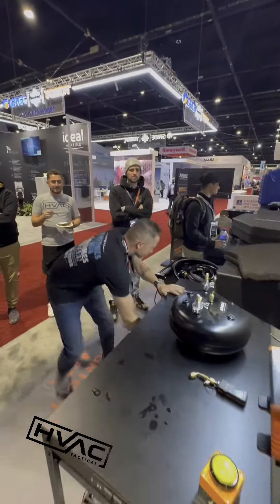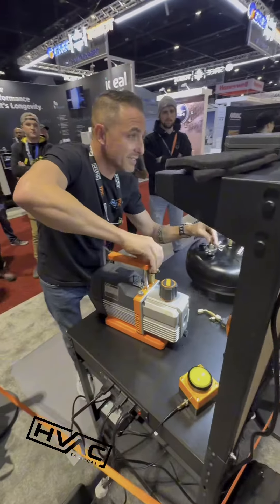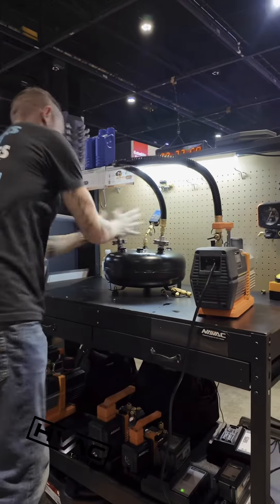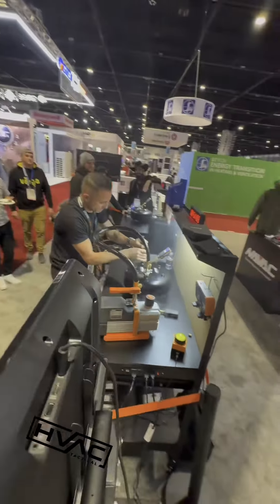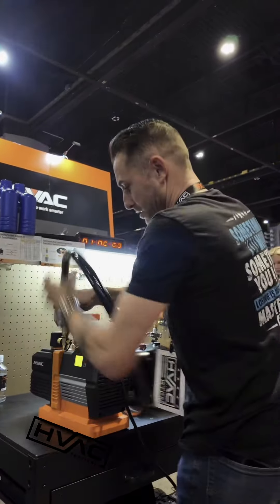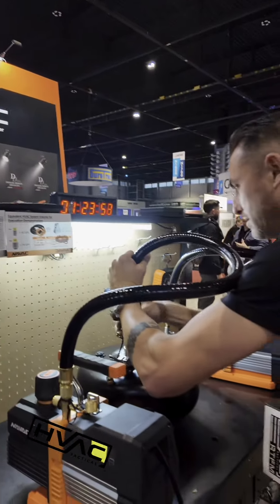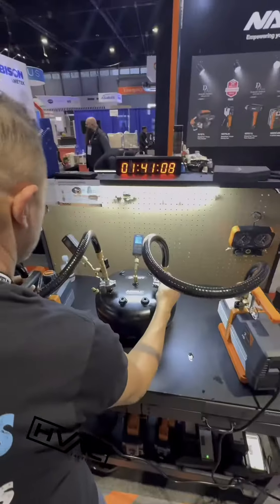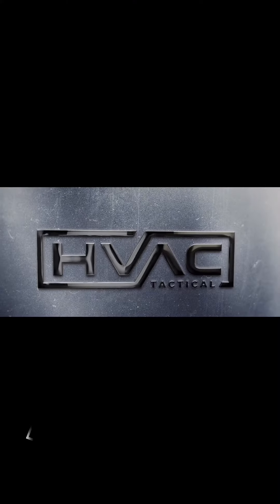Race to 500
This was a fun challenge! Thinking about the fastest way to get to 500 microns.
Two pumps or 1? Two hoses or 1?
You decide! hvac hvaccontractor hvaclove hvactech hvacpro hvacr hvactools @NAVAC